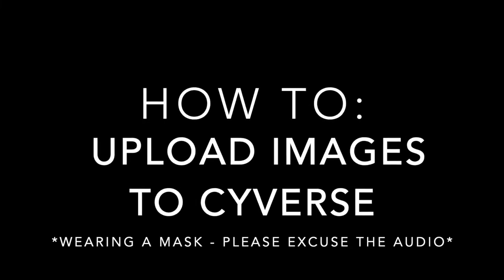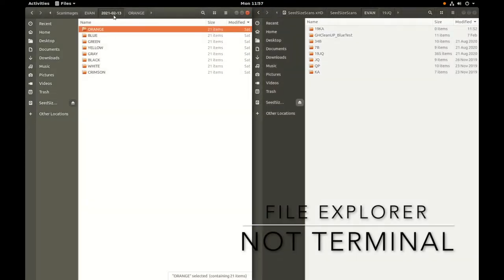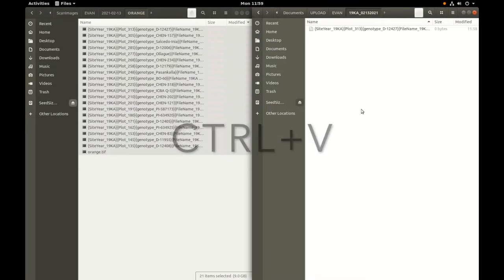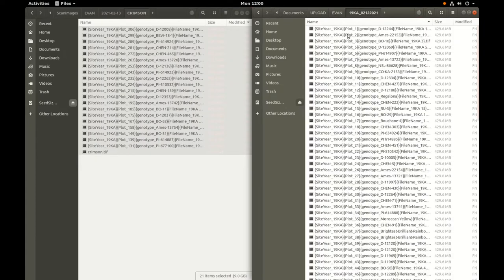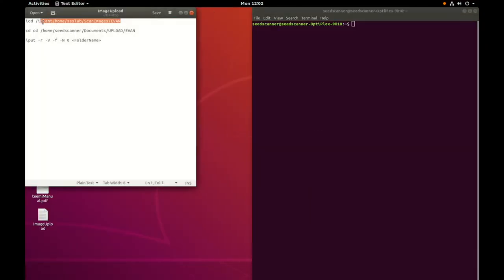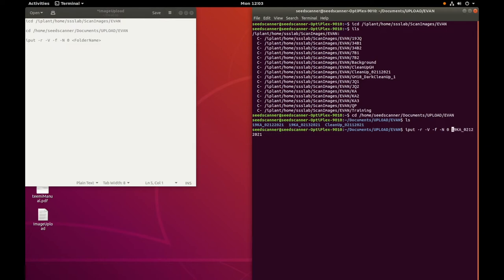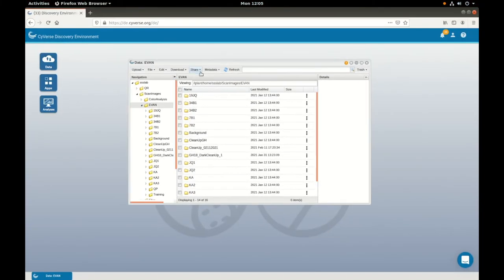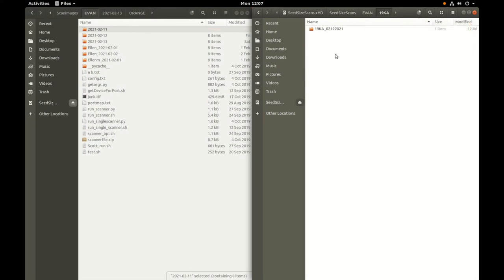SSSL Training - Upload Images to Cyverse